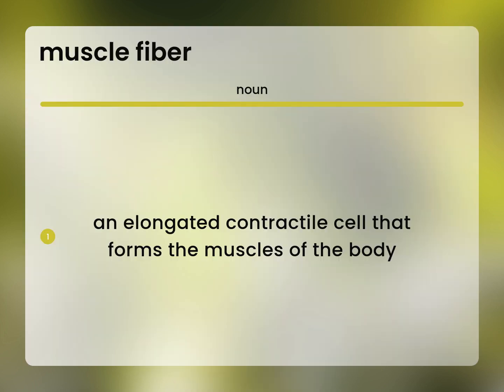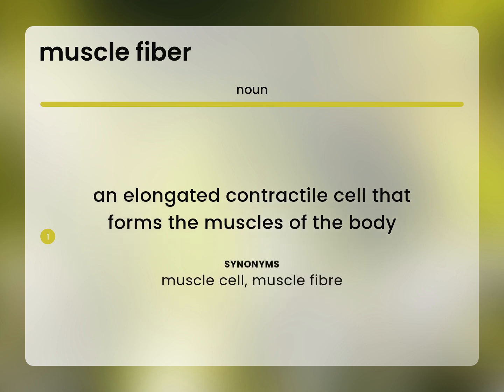Muscle fiber • what is MUSCLE FIBER meaning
MUSCLE FIBER in the dictionary